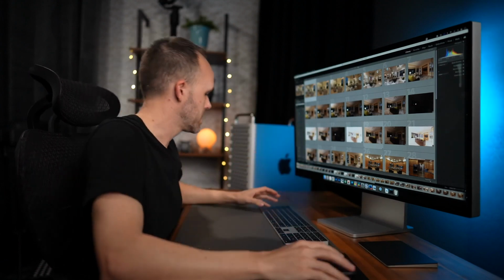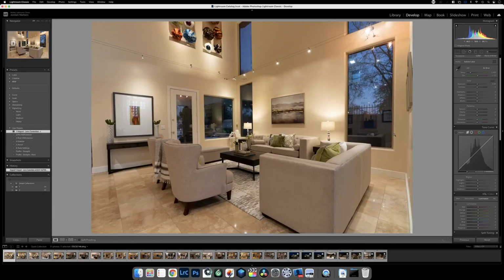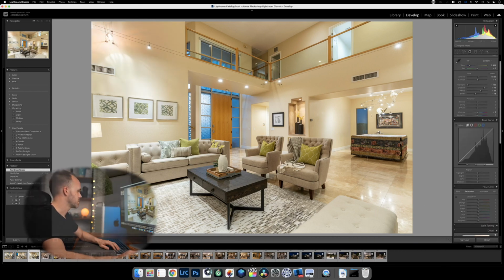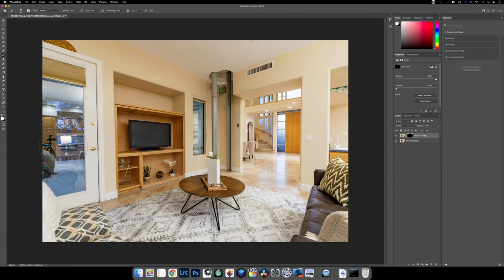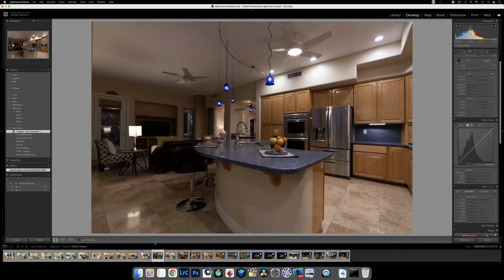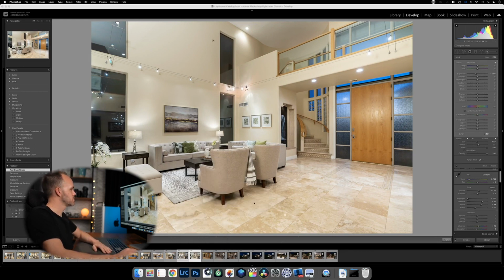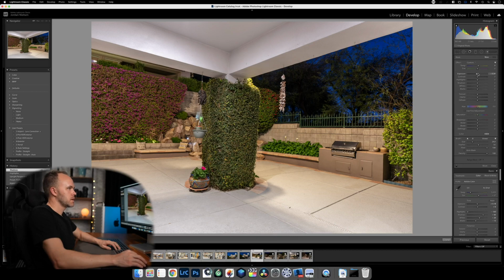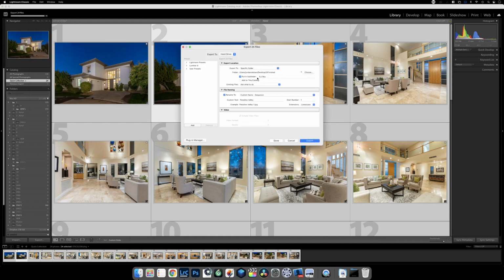151 - Editing Session - Job Shadow #3- Paradise Valley (Twilight)